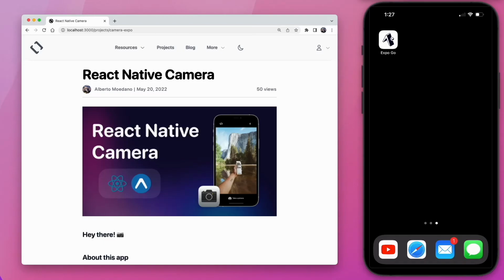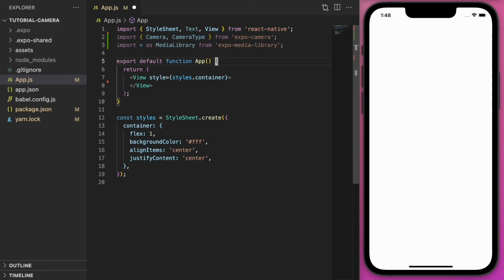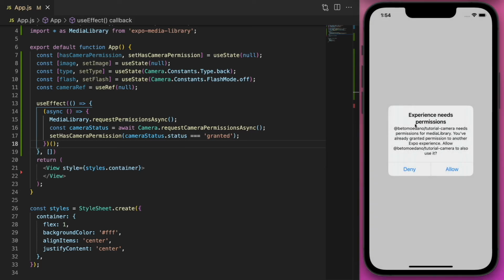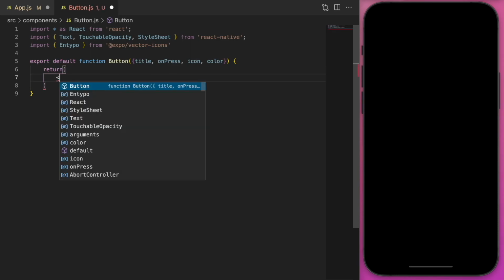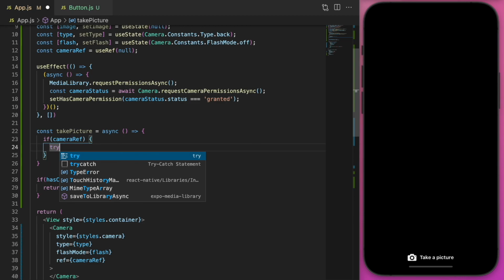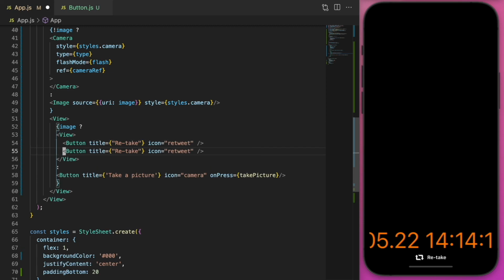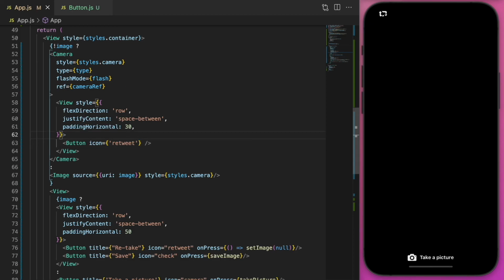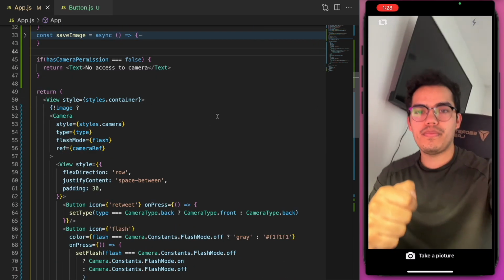React Native Camera with Expo | Tutorial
Hey friends! I'm Beto and in this video we learn how to use Expo Camera with React Native.

⌚️  Timestamps ⌚️
0:00 Introduction
02:08 Creating project
03:50 Installing dependencies
05:25 Obtaining permissions
10:38 Utilizing camera component
34:23 conclusion